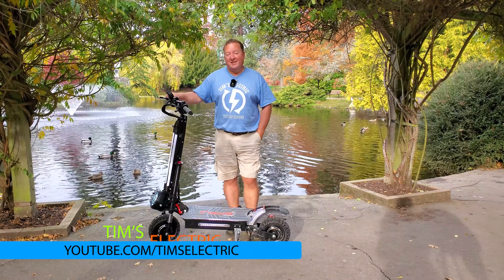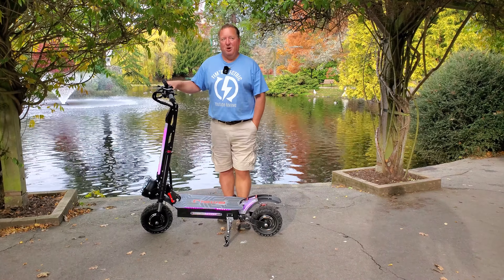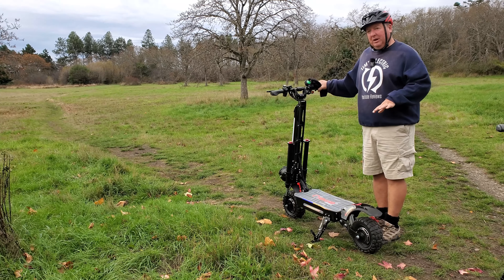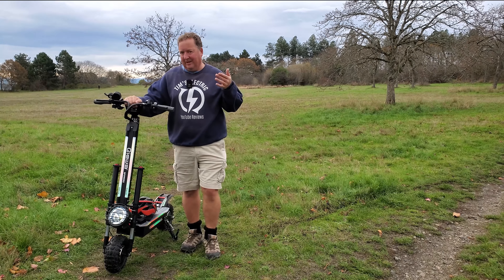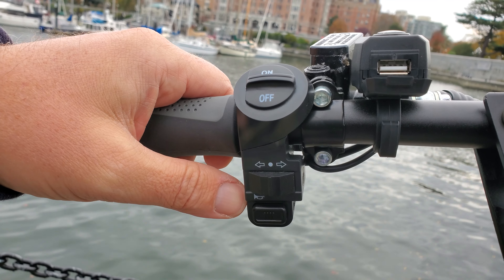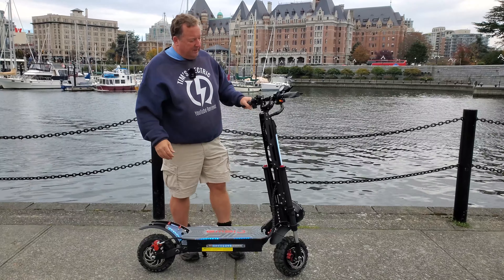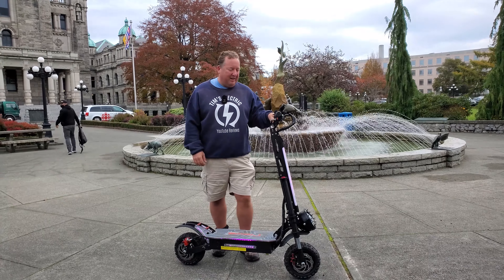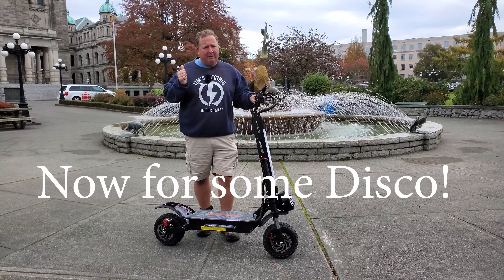QIEWA Q POWER 2 Electric Scooter Review Filmed in 4K - Plus $50 Discount - Dualtron Killer?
Special thank you to Qiewa for sending me out the QIEWA Q-POWER 2 Electric Scooter for review.
The electric scooter is a beast!
The mechanics and power are all top notch. The brakes are robust and probably the biggest I've reviewed, motorcycle quality brakes. The 11"off road tires while they do have a bit of road noise on pavement are amazing when off road. Who is this electric scooter for? Anyone who is interested in extreme off-road power. The QIEWA Q-POWER 2 has a massive 40Ah battery which provides plenty of range. With this big guy on it I expect it to do about 45-50 Miles or approximately 75 Kms.

00:00 - Introduction
00:50 - Design and specification
09:54 - Off-roading
13:30 - Top speed test

Q-POWER 2 Specifications
Motor 3000W x 2 (6000W)
Tyre 11” off-road tyre
Battery 60V 40AH Li-Ion Battery Pack 18650
Controller 45A
Speed 60 mph (100 km/h)
Waterproof Level IPX6
Max Range 90 miles (150 km)
Safety Features LED chassis light, rear light and a pair of LED headlights
Deck lights Body lights
Max Load 620lbs / 280 kg
Charge Time 10h with 2 chargers,16h-18h with 1
Scooter Weight 99lbs / 46 kg Folded Size H 49 x L 128 x W 28 cm
Brakes Front and rear full hydraulic disc brakes with ABS
Unfolded Size H 130 x L 128 x W 28 cm

Tim West
Victoria BC
V8V 4Z8
Canada

I also have a USA address as I live right on the USA/Canada border.